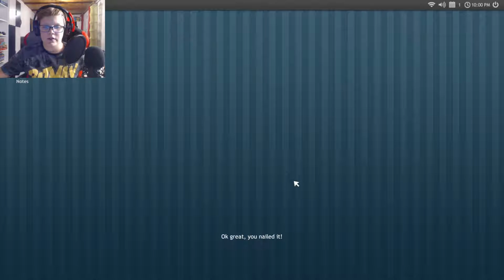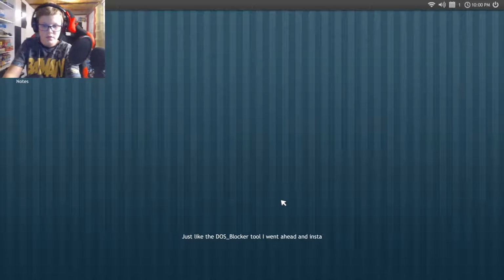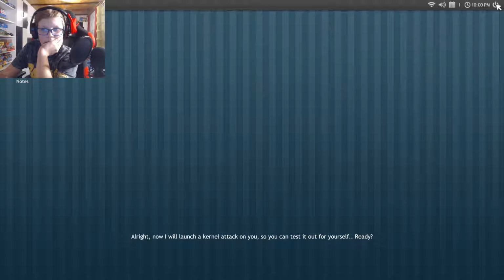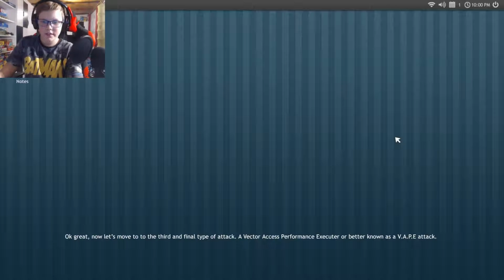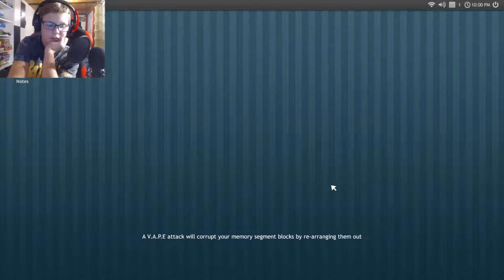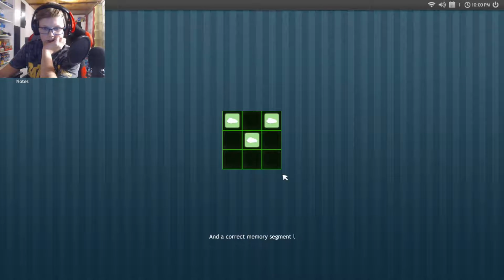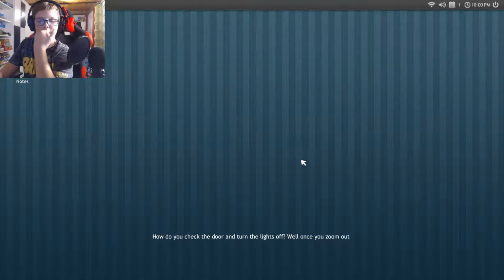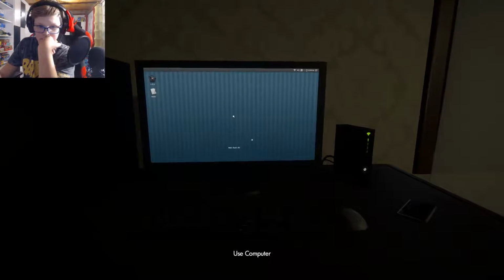Welcome to the game #1 Co sie dzieje !? Czemu chcą mnie porwać !?